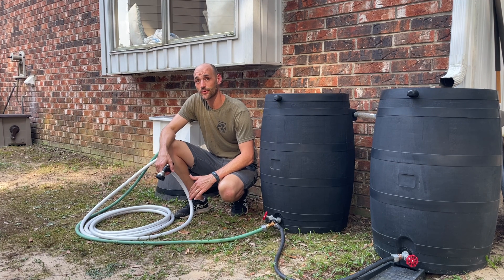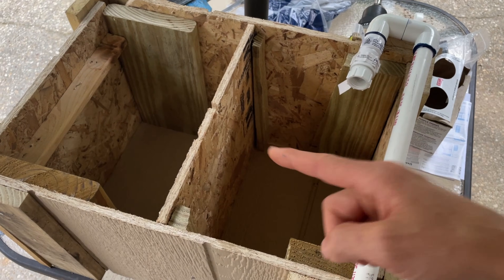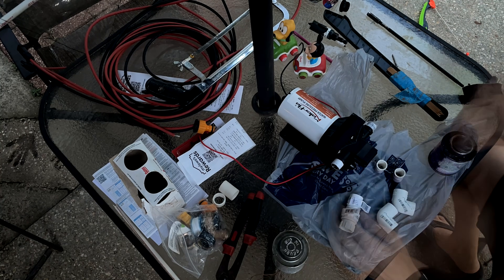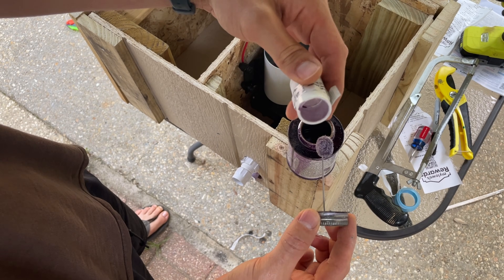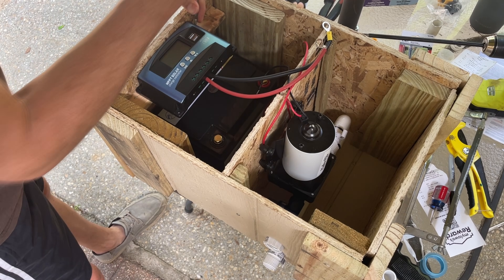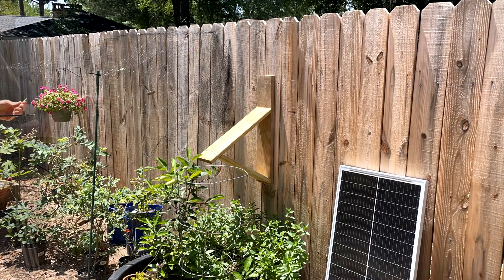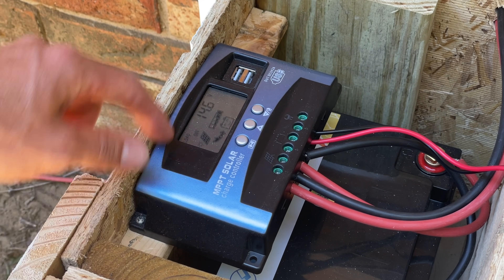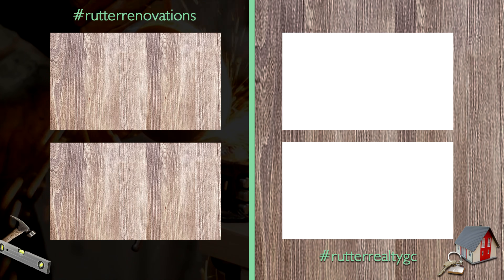Solar Water Pump for Rain Barrels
I have been gardening the last few years and rainwater does so much better at providing nutrition to our plants than city water! After getting a couple 50 gallon rain barrels, I was excited to test them out, only to find that the water pressure was awful. I expected to have a little more pressure with 100 gallons of water, but it was SLOW! I could have run an outlet to the exterior of my house and plugged in a 120v pump, but I've been wanting to experiment with solar for a while and so I decided to dive in. This will also allow us to use this system anywhere without relying on electricity.  This system setup works great for our rain barrel setup, but can work in a variety of different situations. I hope that the information is helpful for you and if you have any questions, feel free to drop them in the comments and if I know the answer, I'll let you know! Peace and God bless!

Rain Barrel

Solar Wire with MC-4 Connector

Solar Panel

Water Pump

Charge Controller: